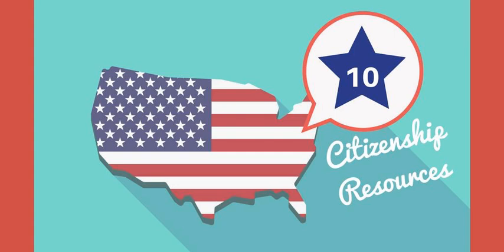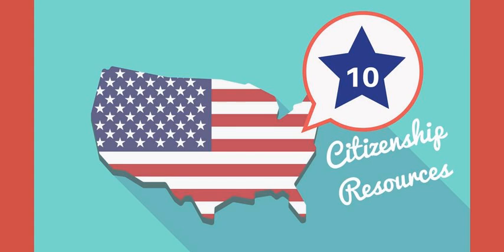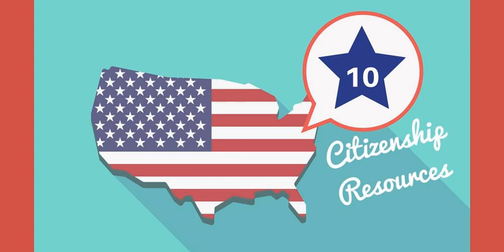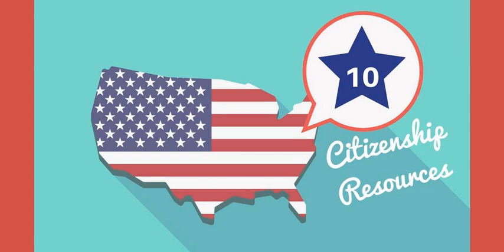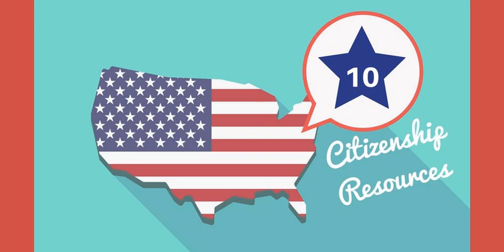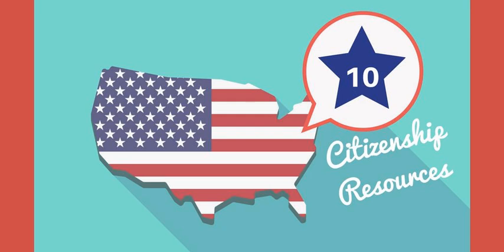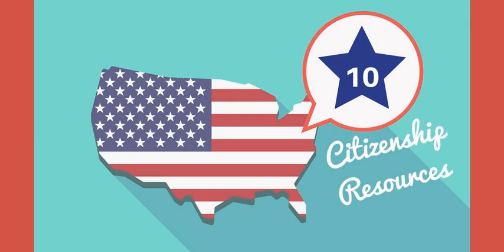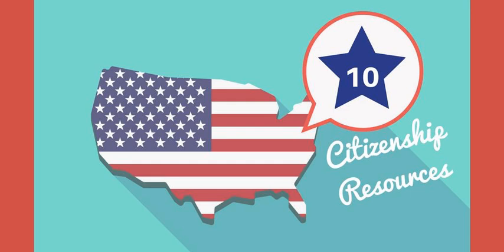Ten New Citizenship Resources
Spring time is conference season! Here are ten new resources (in alphabetical order) that I talk about in my Citizenship workshops.

LATE BREAKING NEWS: USCIS will do a major upgrade to USCIS.GOV this week.

1. 60-Second Civics Podcast
60-Second Civics is a daily podcast that provides a quick and convenient way for listeners to learn about our nation’s government, the Constitution, and our history. Recent episodes have focused on the rights and responsibilities of citizenship.

2. CitizenshipWorks Prep Tools App
Besides the Civics quiz, CitizenshipWorks recently upgraded their app to help people find free or low-cost legal assistance. This app is also available in English, Spanish, Chinese, and Korean.

3. Countable: Contact your Reps, Influence Congress, Vote on Bills
The Countable app helps you make your voice heard by using email and social media to contact your US representatives. Set up alerts and act on issues of personal importance such as immigration, DACA, H4EAD, and gun control.

4. Fisher-Hill: U.S. Citizenship for Spanish Speakers
Fisher Hill publishes a series of workbooks for Spanish-speaking teens and adults acquire English and Civics literacy skills. They have two new bilingual Citizenship paper back workbooks about how to prepare for the Naturalization Test.

5.
Get Epic! is the Leading Digital Library for Kids 12 &amp; Under. Educators can create online classes and assign books and resources so that parents and children can read together in preparation for the US Citizenship interview. Check the show notes for my US Citizenship Collection of digital books and videos.

6. Informed Immigrant: Know Your Rights Guides
Informed Immigrant connects the undocumented immigrant community and service providers with the information and resources they need to become empowered in our current political environment. check out their updated website and awesome collection of immigrant rights guides.

7. New Readers Press: Holding the Bag by Ana Gianola
Many teachers and students use New Readers Press Citizenship textbook series by Lynn Weintraub, but are you familar with High-Beginning Level ESL novel: HOLDING THE BAG by Ana Gianola? Negasi is a taxi driver from Ethiopia, who has been in the Washington D.C. for many years and has a family. He accidentally becomes involved in a robbery and faces a moral issue. Negasi's story offers many opportunities to discuss the N-400 Application for Naturalization and the Civics Questions. The paperback edition includes vocabulary exercise whereas the ebook contains the text only. Students can also download the free mp3s and listen at home.

8. USALearns Citizenship
USA Learns has a FREE online Citizenship course to help you prepare for your naturalization interview. Teachers can create their own classes and keep track of their students' process. The course has four units: Unit 1: Steps to Becoming a U.S. Citizen Unit 2: N-400 Interview Practice Unit 3: Civics, Reading and Writing Practice Unit 4: Your Interview and New Citizenship

9. USCIS: Submit your N-400 online!
Applicants can file Form N-400, Application for Naturalization online&nbsp; through their USCIS online account. When they use the interactive Form N-400, applicants will see questions, alerts, and notifications specific to the answers they provide while completing the form. Applicants will also see prompts and reminders to upload required evidence. This means each person follows a personalized path for completing the form based on the information that they provide. At this time, applicants must submit a paper Form N-400 if they are requesting a fee waiver or reduced fee.

Our latest video features a full-length video with closed captions based on the current USCIS N-400 Application for Naturalization plus Civics questions.

 UPCOMING!